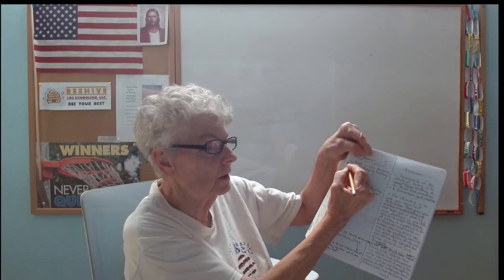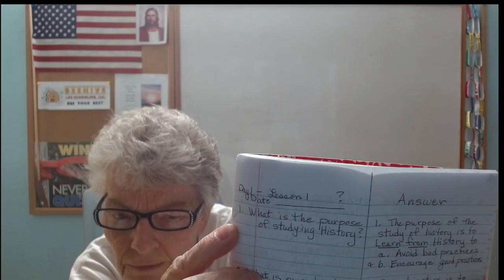US STUDIES INTRO Lesson 2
Teaches how to use the Quiz Book and Two Methods for Memorizing Recitations.  Part of US Studies Introductory.